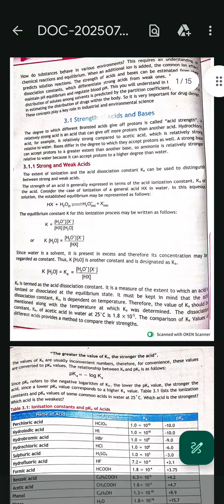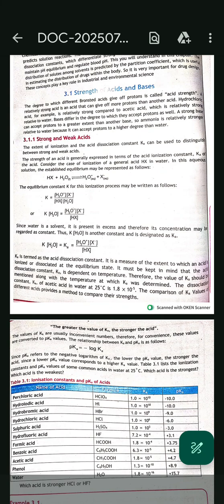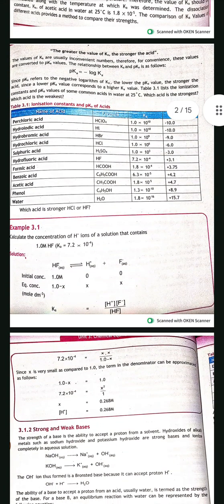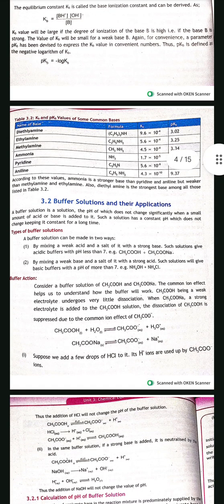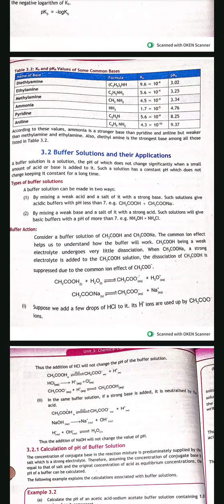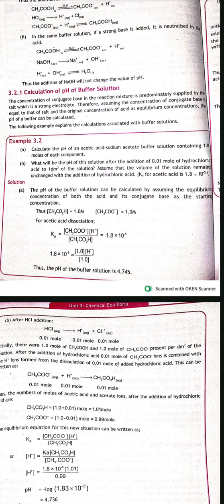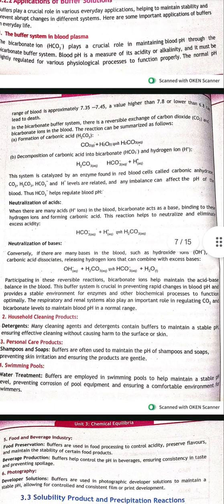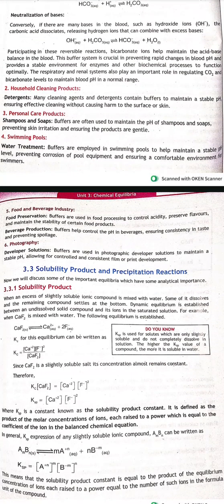Nbf Chemistry 12 Chapter 3 Chemical Equilibria Part 1